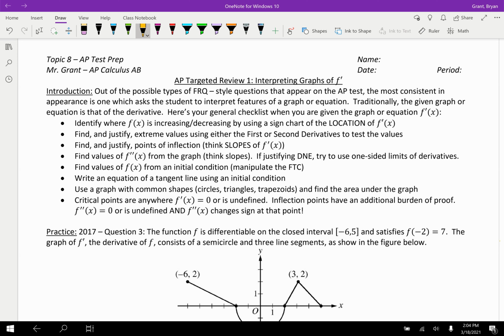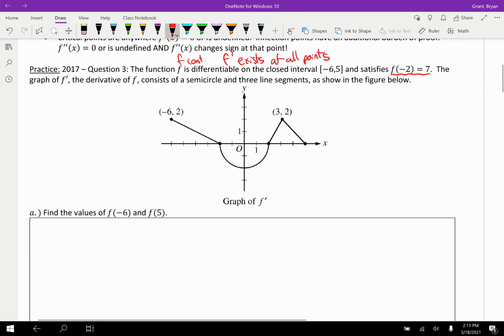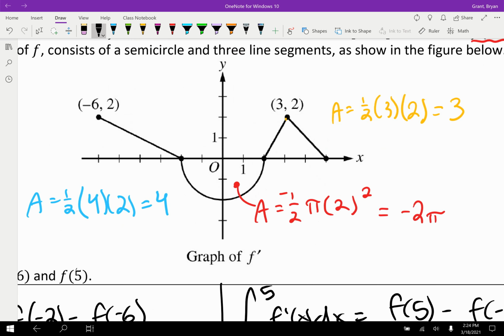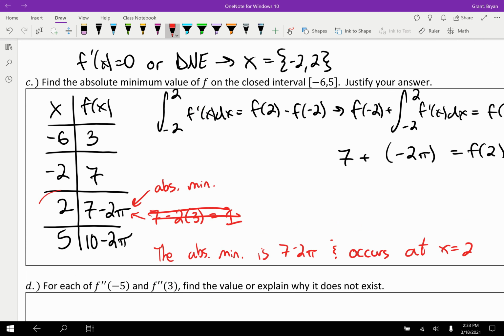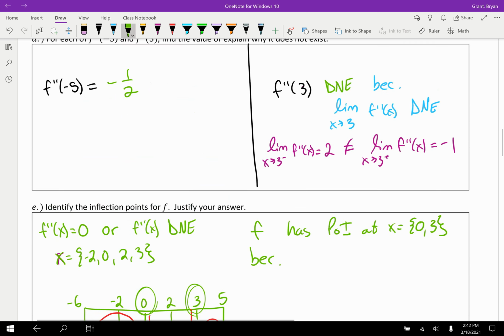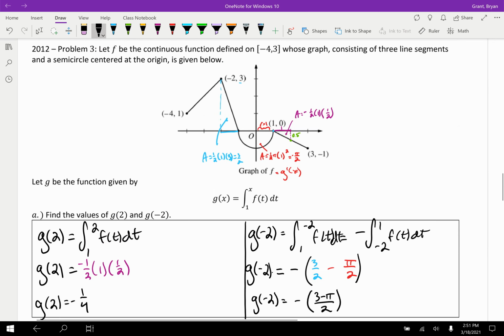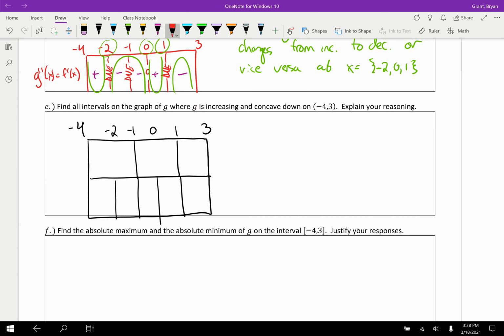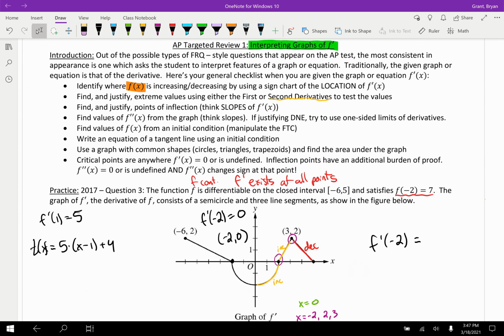FRQ Targeted Review 1 - Given the Graph of f '(x)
You've completed your journey through the AP Calculus curriculum!  Now, it's time to review.  Each day will be themed by a type of Free Response Question (FRQ) that you might see on the AP Exam.  Remember, there are only six FRQs asked of you on the AP Exam.  However, if you can identify the TYPE of FRQ from our review videos, you will be able to bring in useful strategies and predict the types of questions asked so that you're less surprised about the AP Exam.

Some days the video numbering may differ due to these videos being re-used for both AB and BC Calculus.